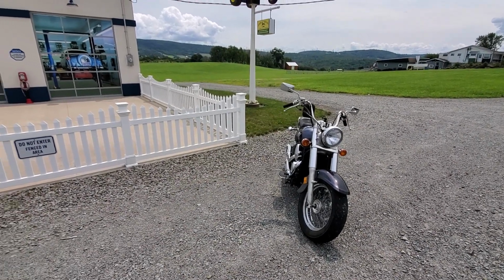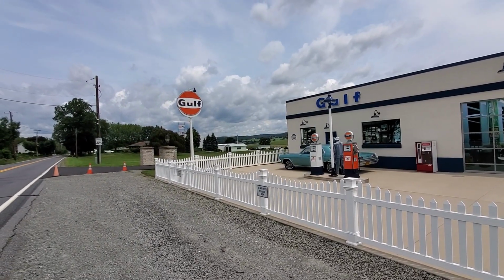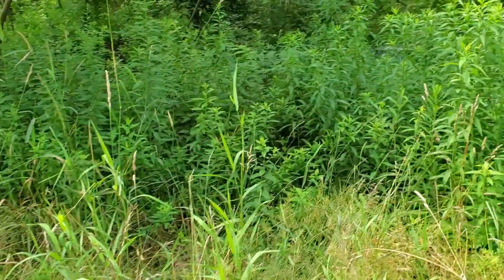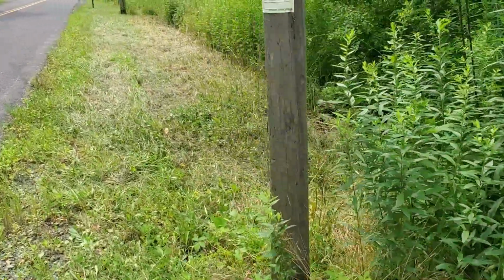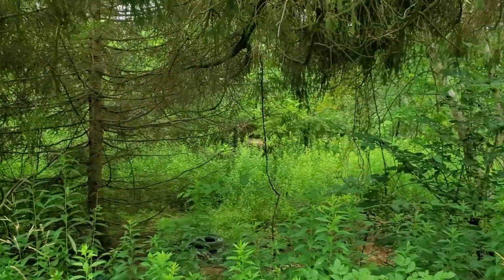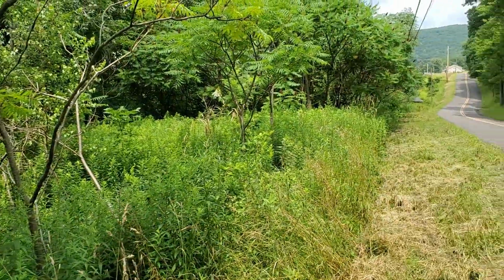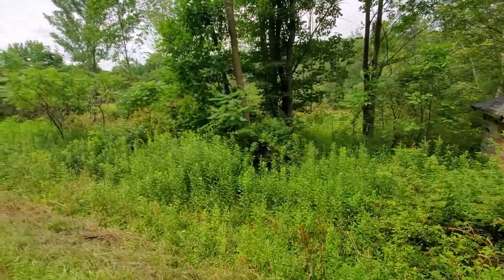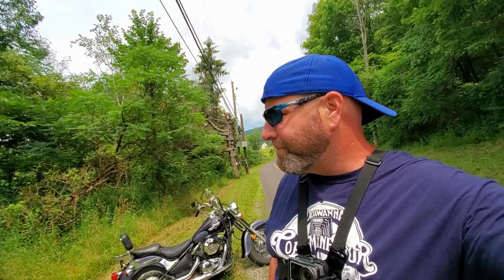Roadside Find W/ Items HIDING in Plain Sight! / Plus a VINTAGE Service Station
I found items hiding in the woods and a really amazing vintage service station on this roadside find.
It's been a while since we took a ride on my motorcycle, so I decided to take us for a nice relaxing ride on some country roads to show you a place I discovered last year. This Replica Service Station was nothing more than a closed down garage a few years ago. But someone took the time to invest into recreating a beautiful, but rarely seen thing now a days. Later, we'll head to a back road that is hiding something that you can easily miss due to the overgrowth. Wonder what this roadside find is? Well come along with me. Enjoy